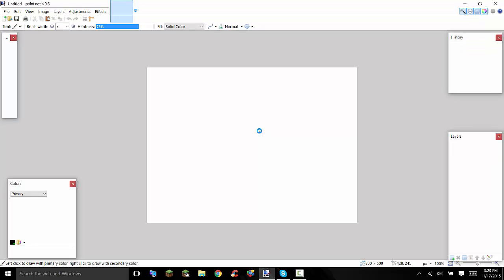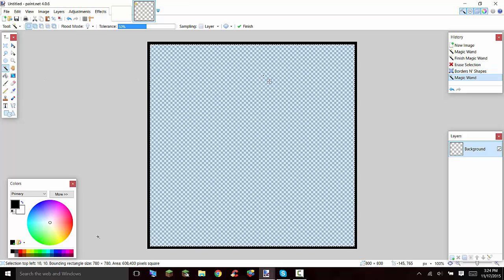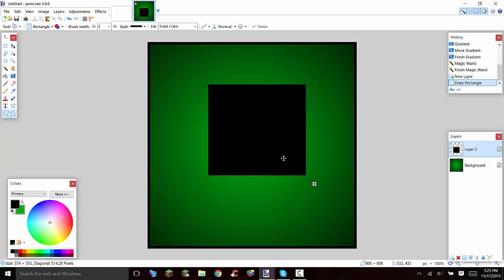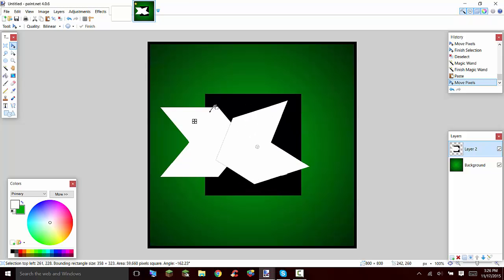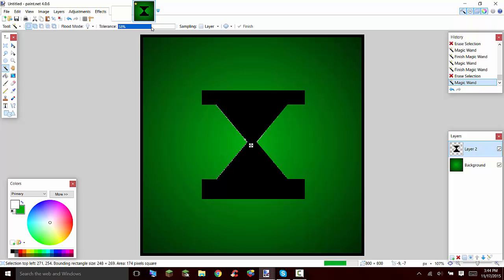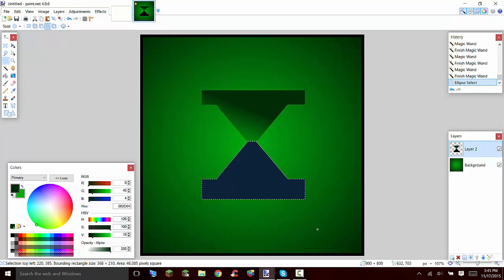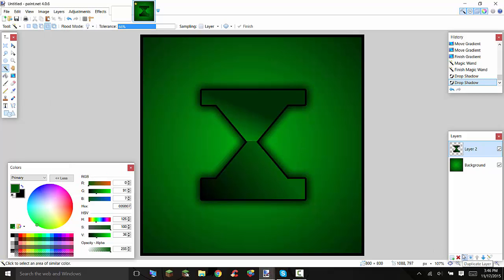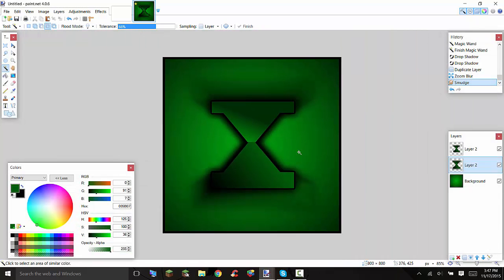How to make a custom Icon/Profile Picture for Youtube